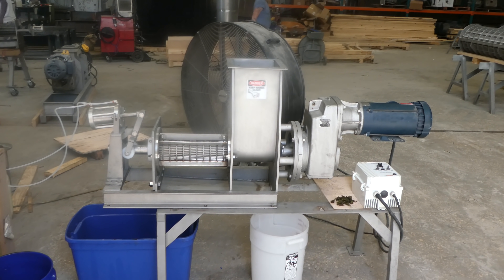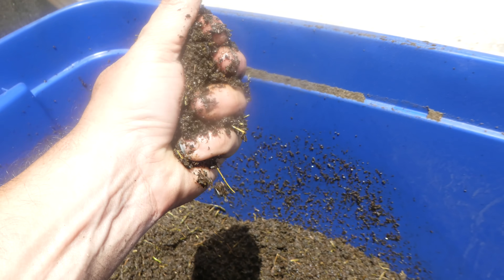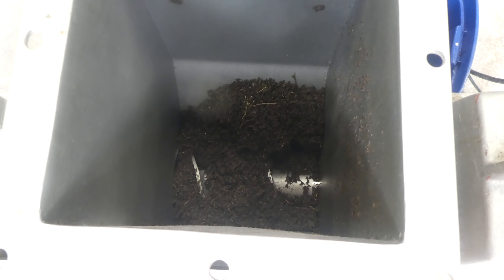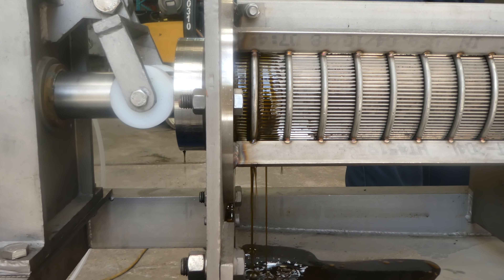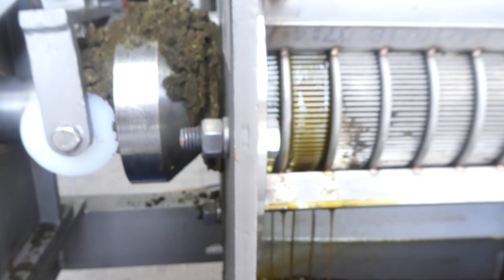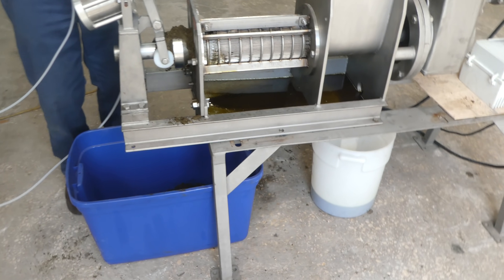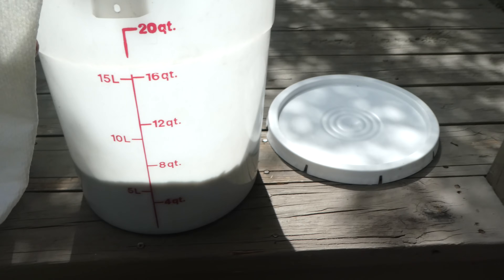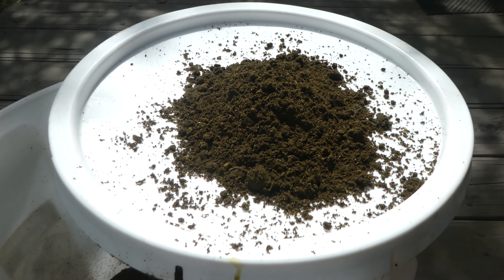CBD Oil and Solvent Extraction Screw Press. MCT, Coconut Oil Infused Hemp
Virgin Coconut / MCT Oil Infused Hemp.  Extraction of crude exudate for short path laboratory processing and refinement of CBD + other Hemp oils.